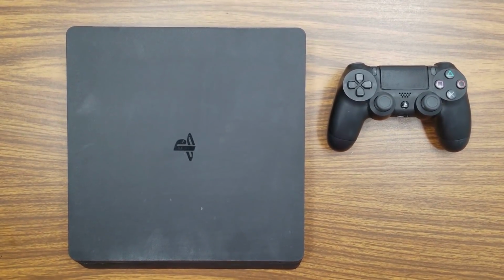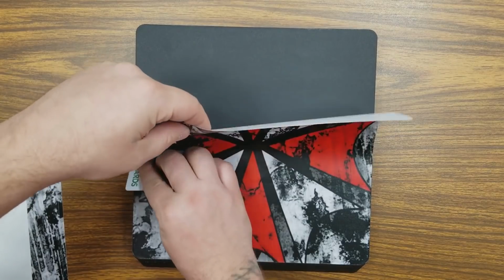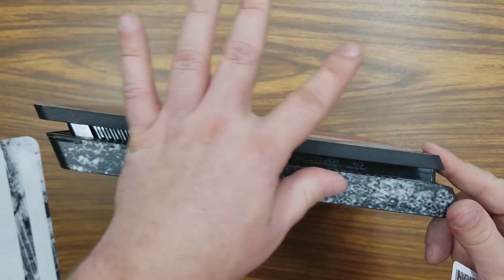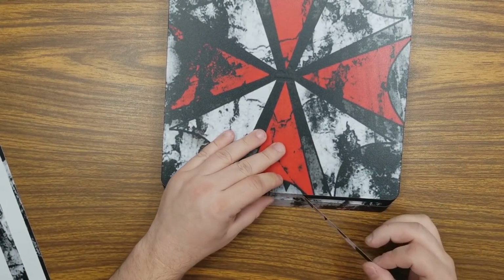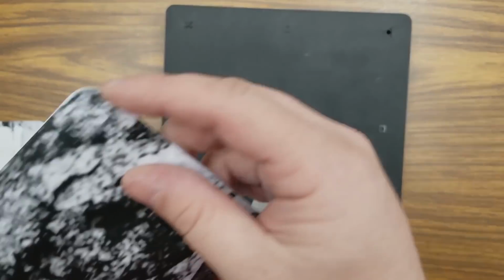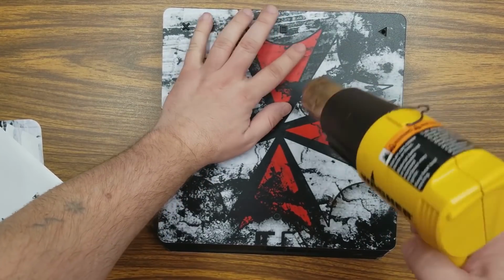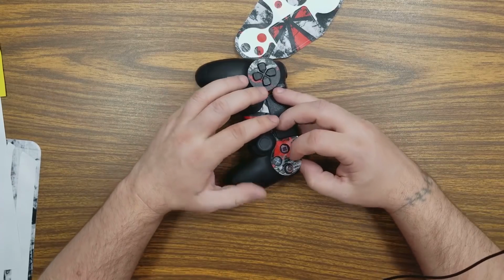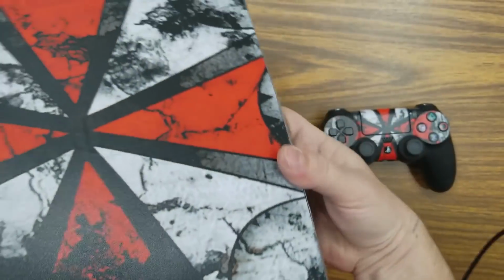ModFreakz® - PS4 Slim Skin Installation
This video shows how to install a PS4 vinyl skin onto your console.
We will respond to any question you may have.

MENTIONED LINKS

If your number is not in the above list please contact ModFreakz® with this information so that we can keep our data up to date at all times.

We are always happy to answer your questions. - ModFreakz®